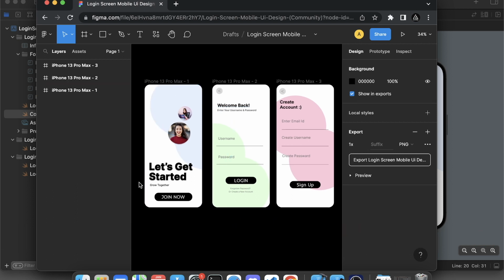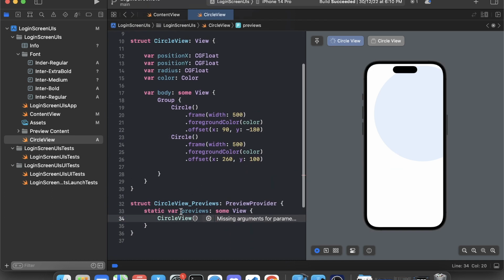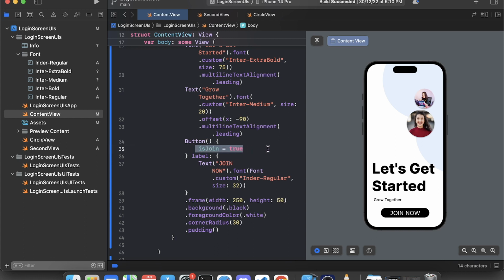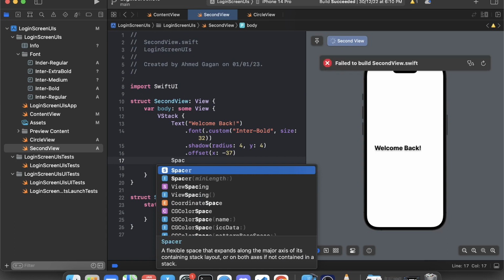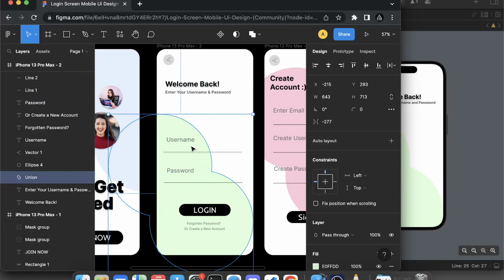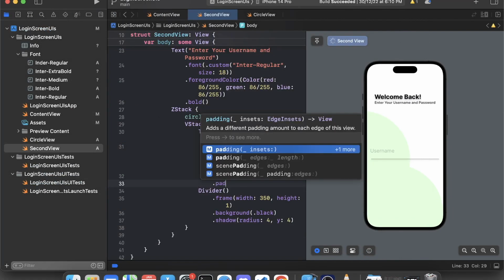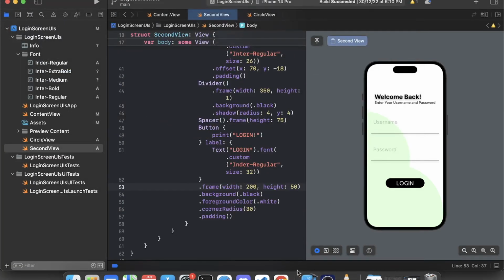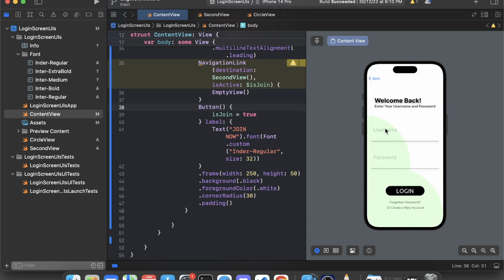Make LOGIN SCREEN UI clone from FIGMA to SWIFTUI (PART-2)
In this video, we made the second screen of a Figma Login Screen design in SWIFTUI.

Download the assets from the figma design

Download the required fonts mentioned in the video